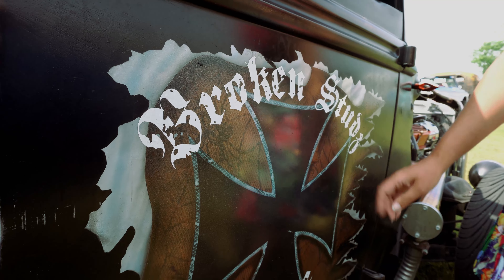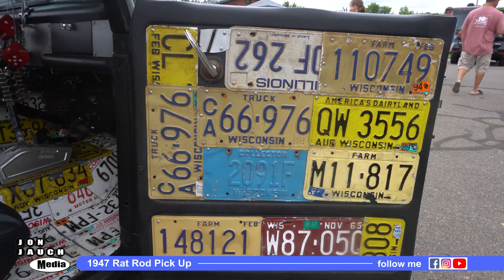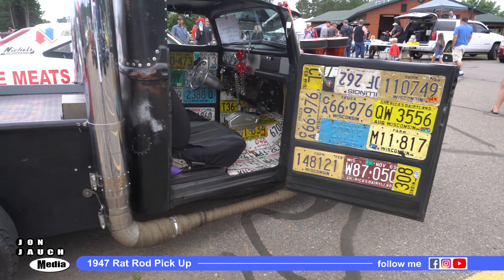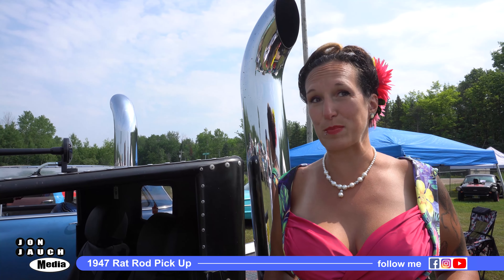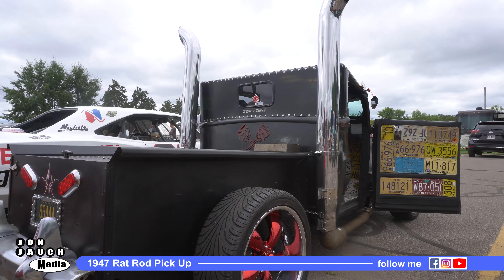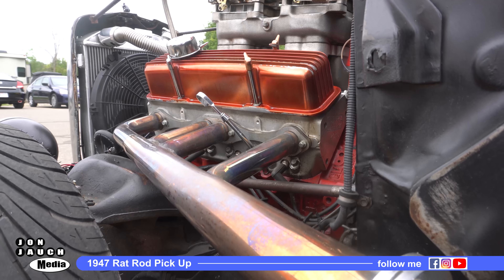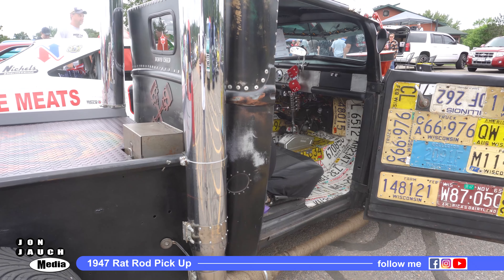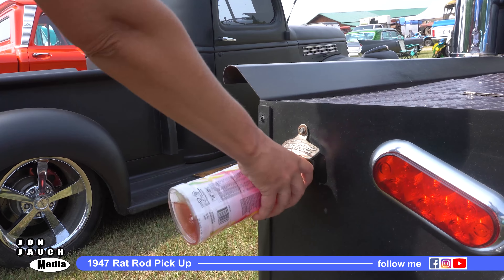Lola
I shoot and create videos of pin up girls.

-Jon Jauch Media